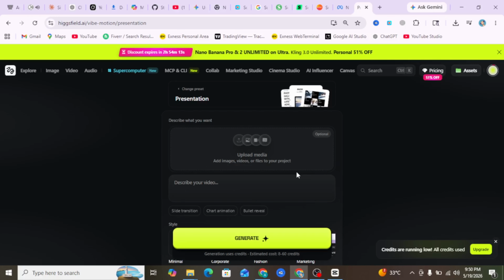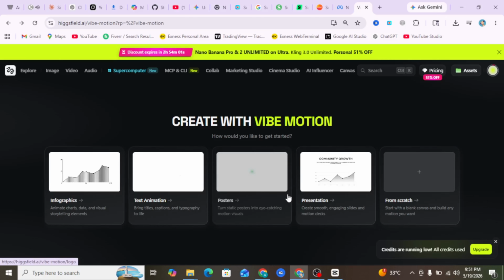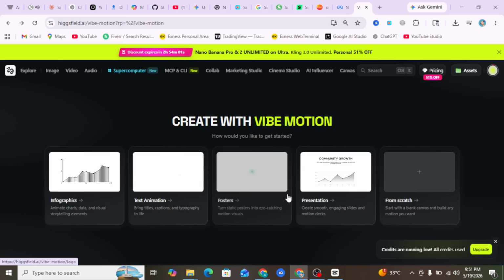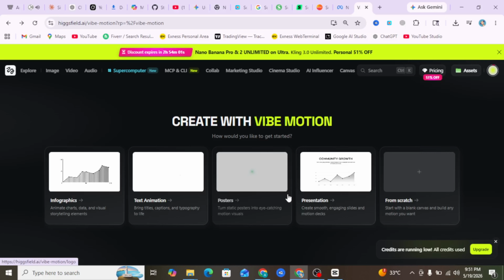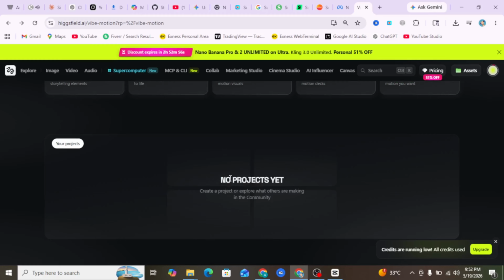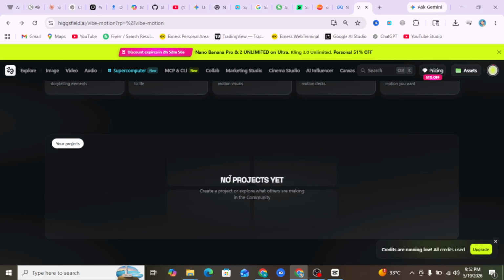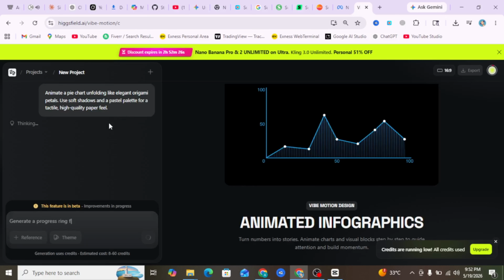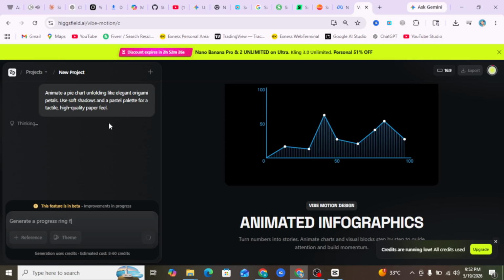Higgsfield Al Vibe-Motion Review: How Claude Al is Changing Motion Design